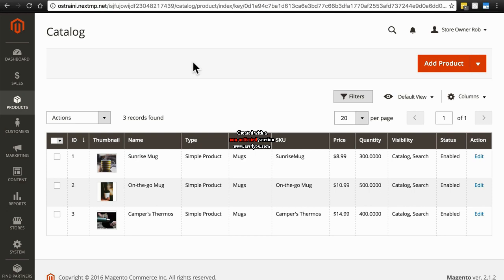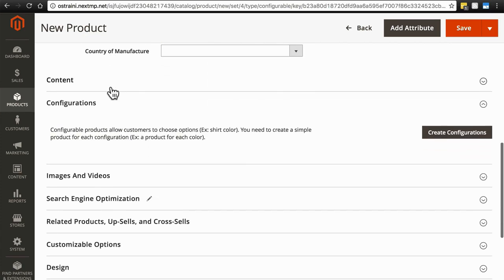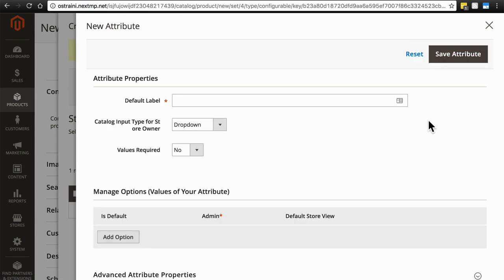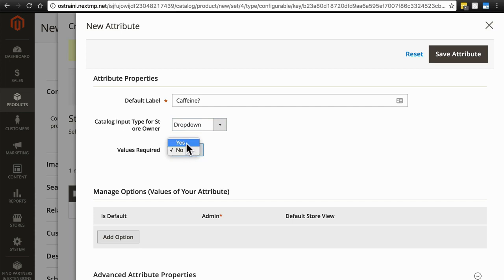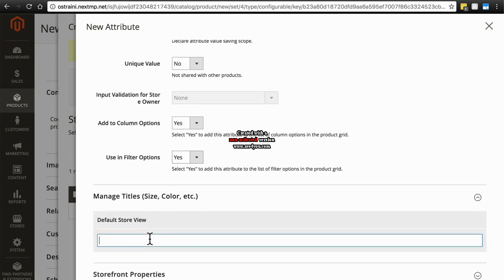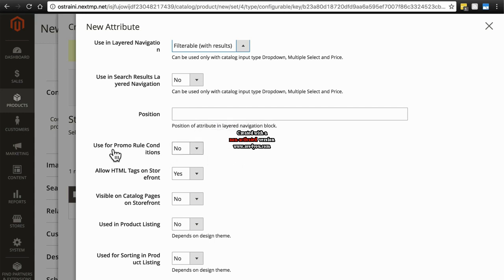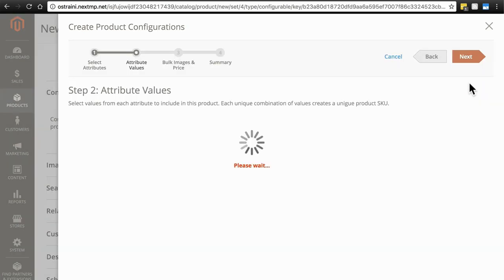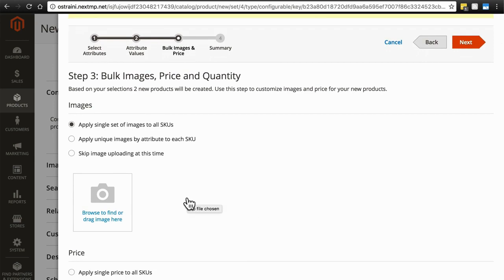Magento 2 Beginner Class, Lesson #15 | Configurable Products in Magento - Part 1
This tutorial explains the procedure about Configurable Products in Magento - Part 1